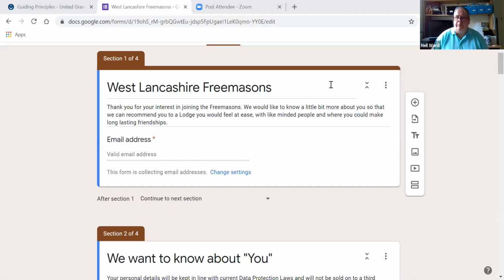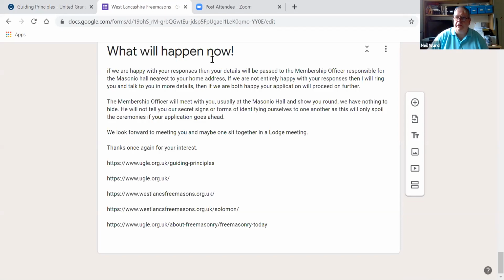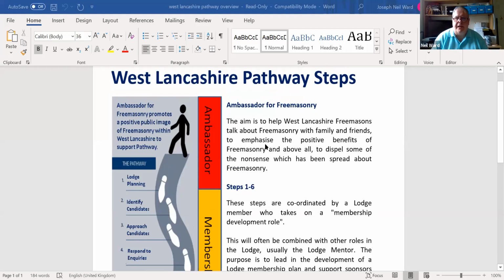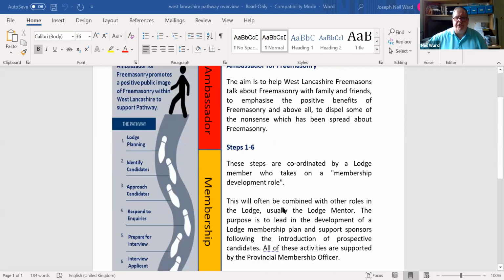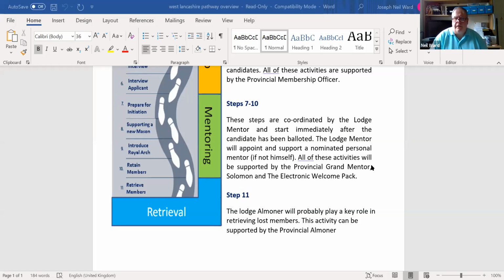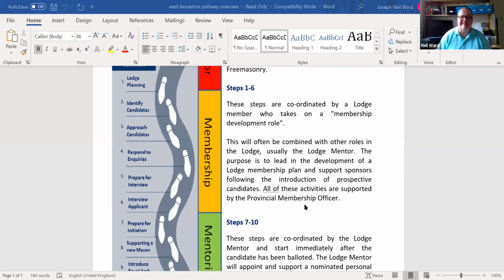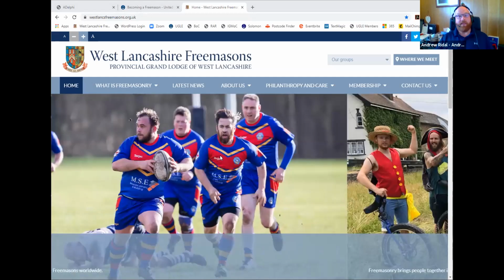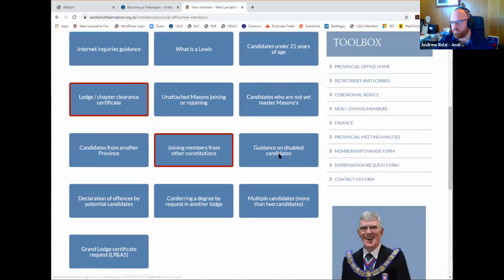Provincial Office Webinar - Tuesday 19th May - Membership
The Secretaries and Scribes weekely session is joined by Neil Ward the Provincial Membership officer to talk about Membership Pathways.